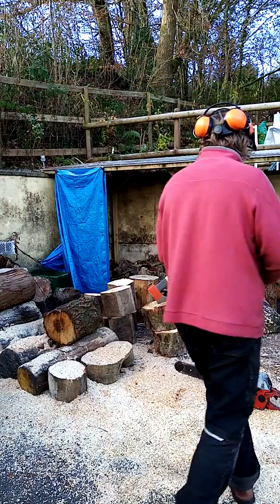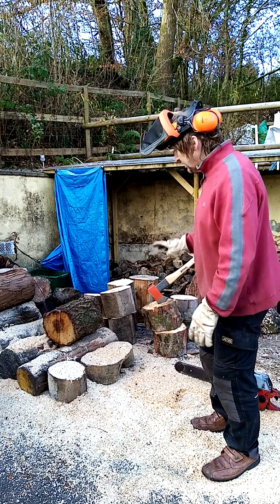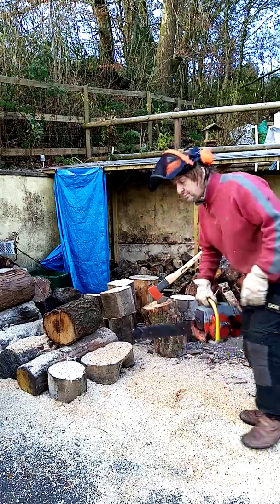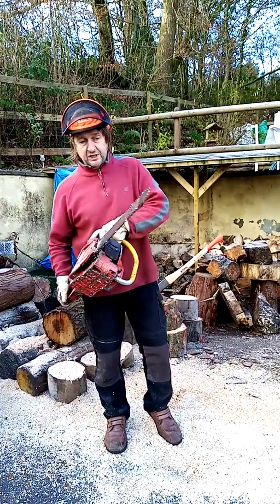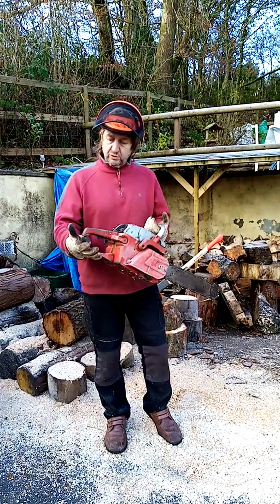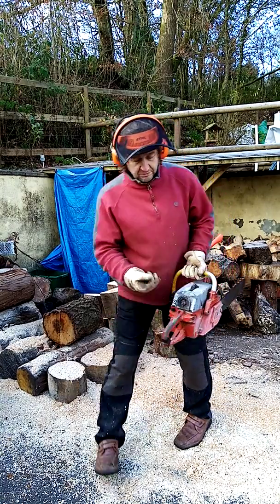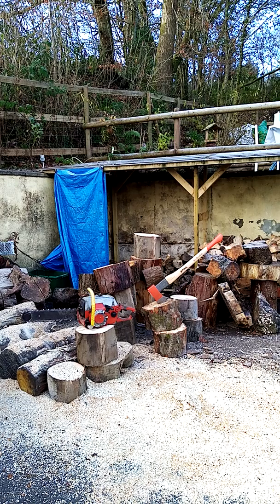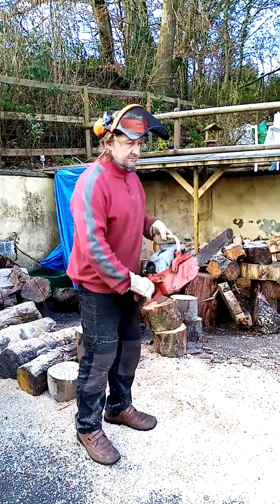Jonsered 80 Vintage Classic 80cc Norwegian Chainsaw. Starting and running and cutting.